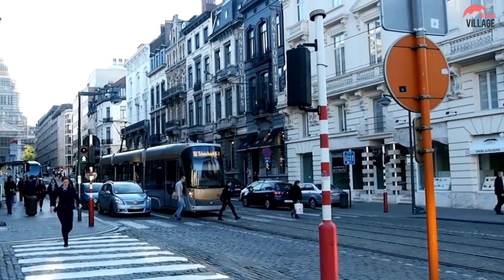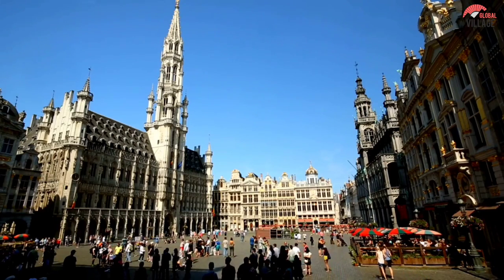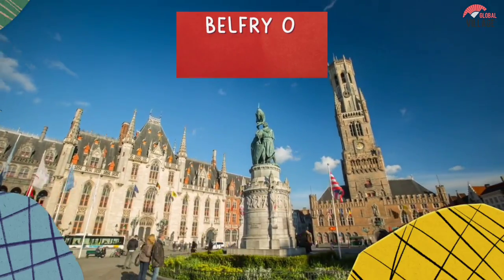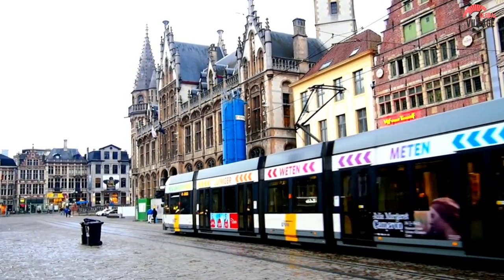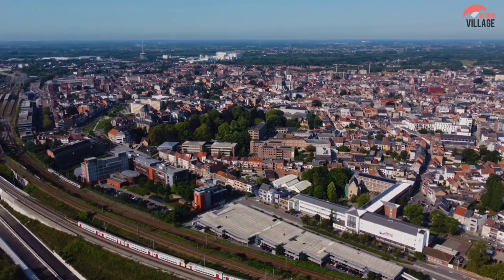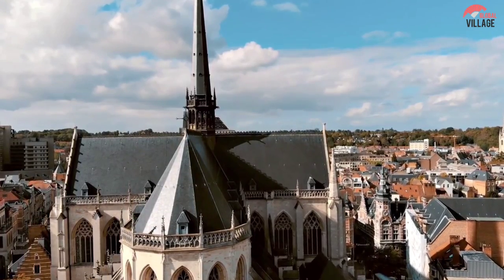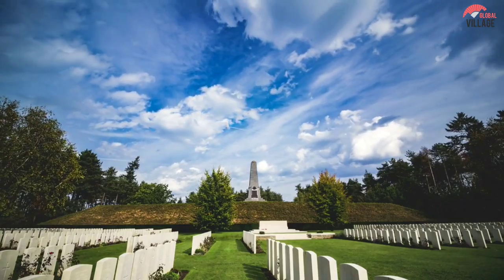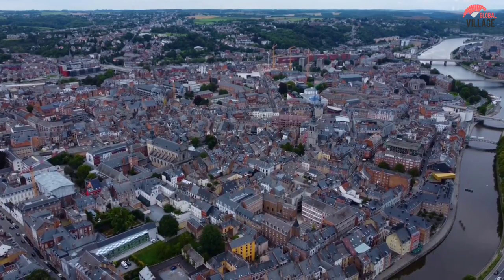10 Best Places to Visit in Belgium in 2022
10 Best Places to Visit in Belgium in 2022

Belgium, a country in Western Europe, is known for medieval towns, Renaissance architecture and as headquarters of the European Union and NATO. The country has distinctive regions including Dutch-speaking Flanders to the north, French-speaking Wallonia to the south and a German-speaking community to the east. The bilingual capital, Brussels, has ornate guildhalls at Grand-Place and elegant art-nouveau buildings.

Belgium travel
Belgium tour
Belgium drone view
Belgium streets
Belgium places to visit
Belgium things to do
Belgium tourist attractions
Belgium drive
Belgium walk
Belgium things to see
Belgium places to see
Belgium places to eat
Belgium best places
Belgium 2022
Belgium top tourist attractions
Belgium vlog
Belgium Travel Vlog